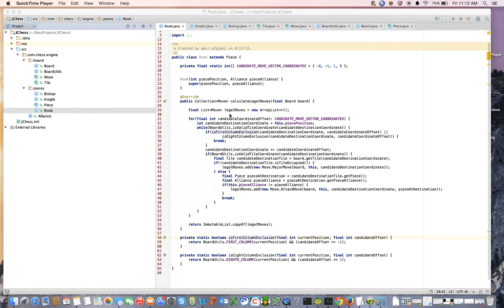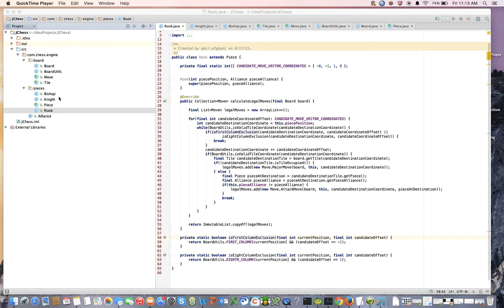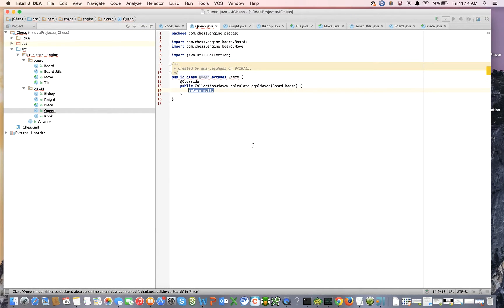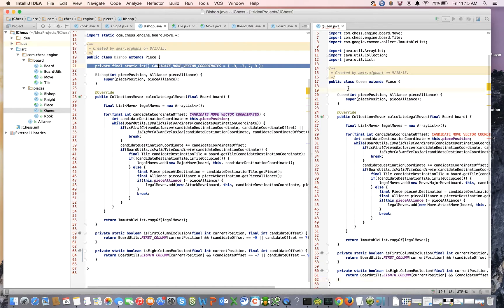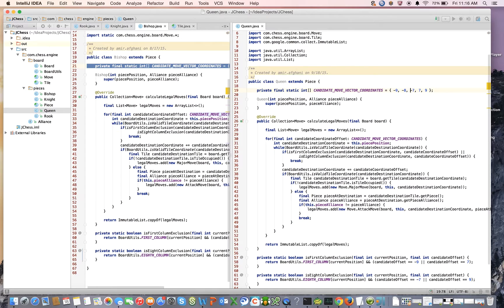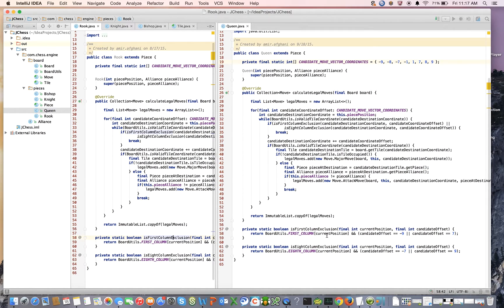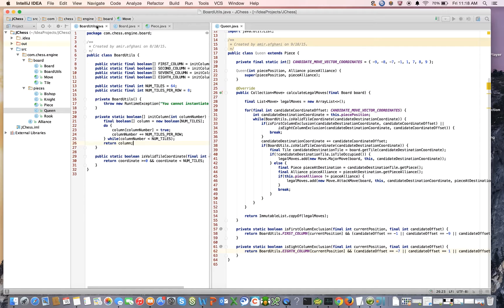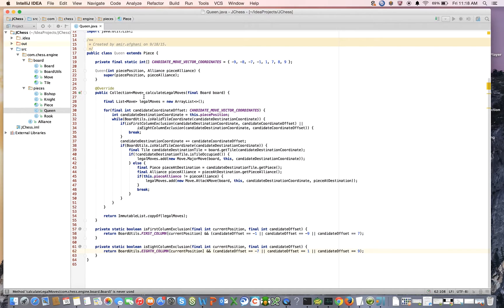Java Chess Programming Video #9 The Queen